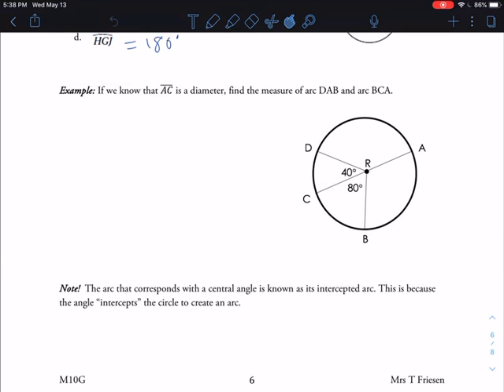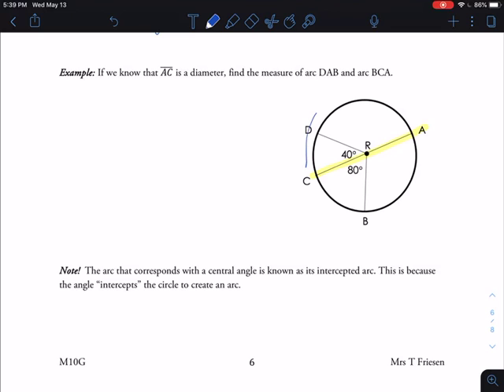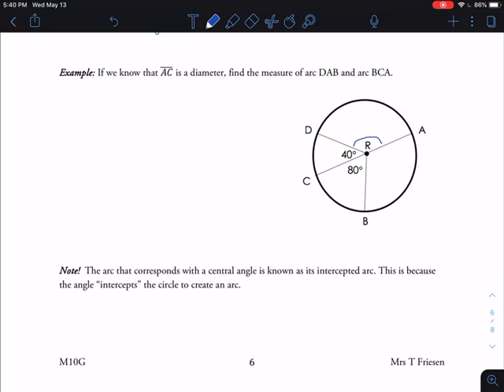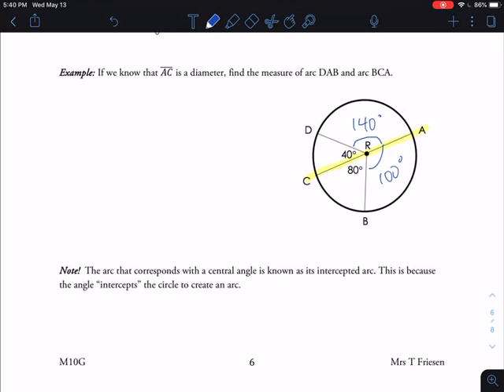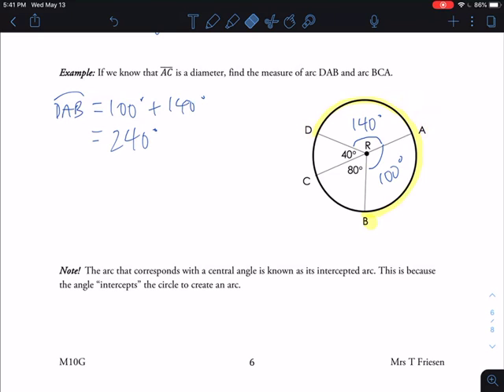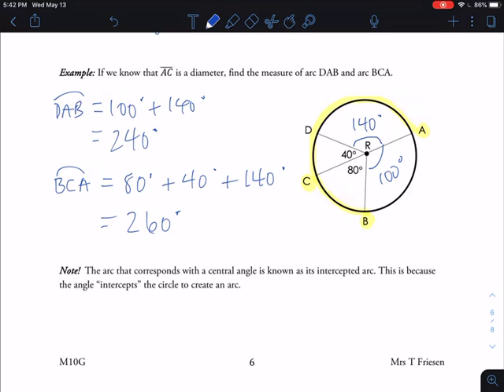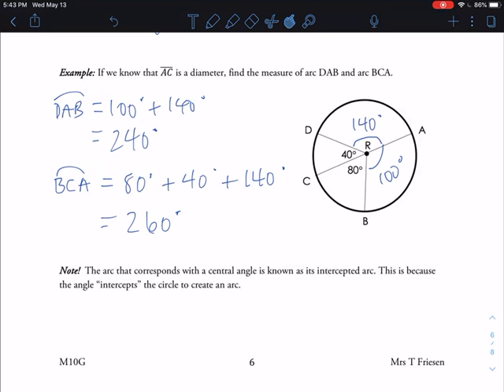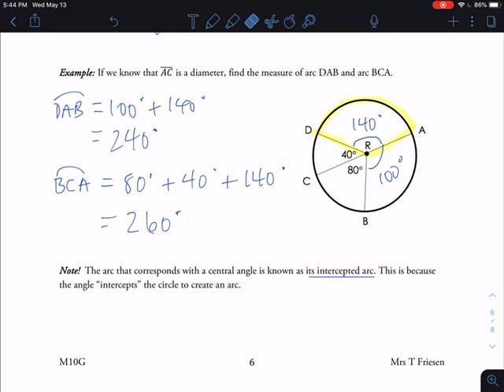Grade 9 Math Unit 10 Central Angles pt 2 (Lesson 2b)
This is the remainder of the second lesson in our Circle Geometry (Unit 10) notes.